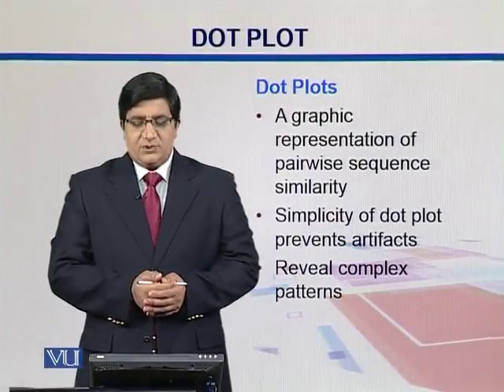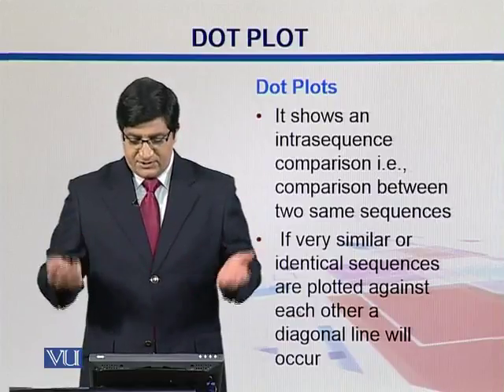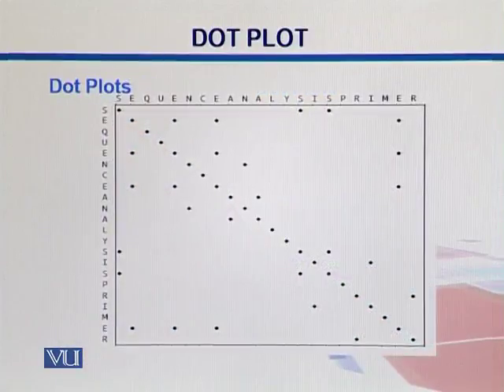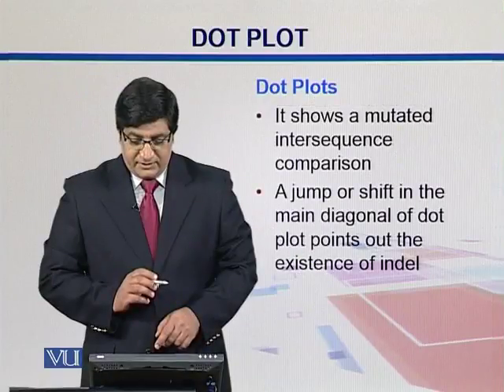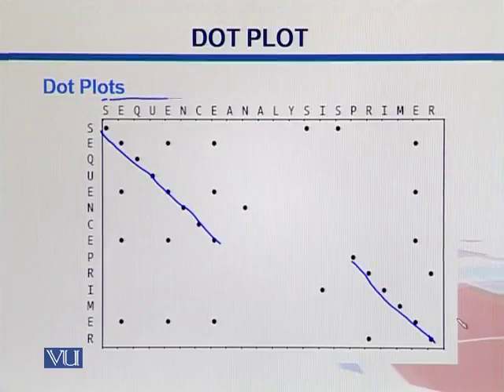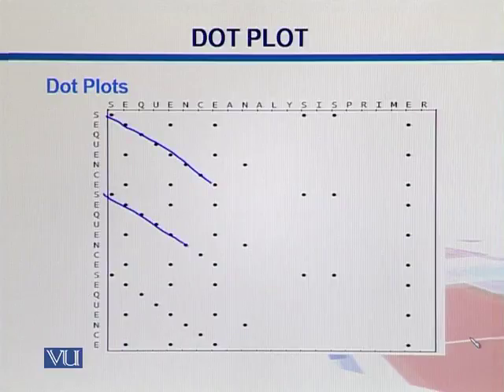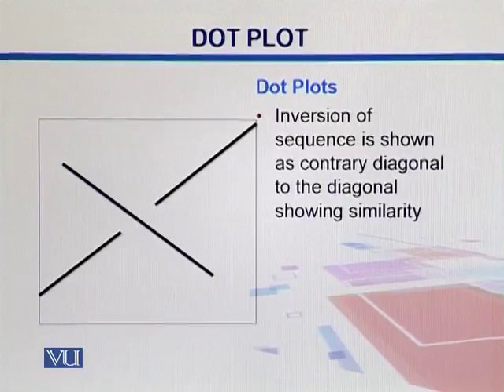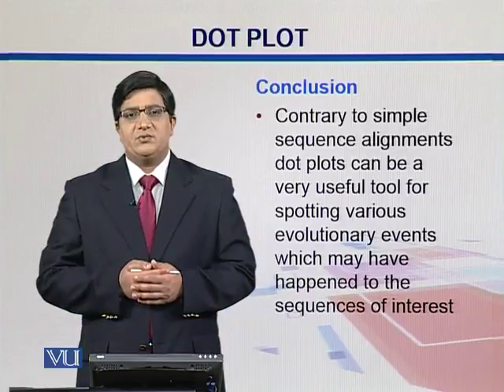Topic 140 (BIF733 - Bioinformatics I (Essentials of Genome Informatics))